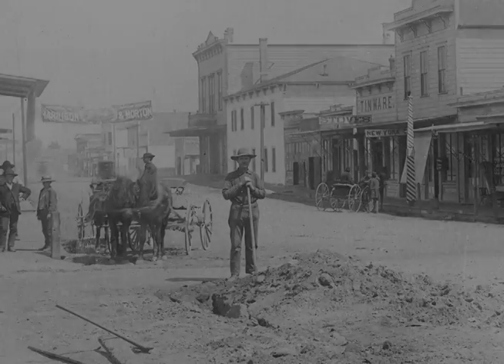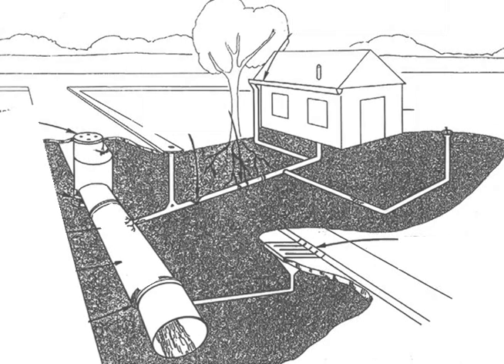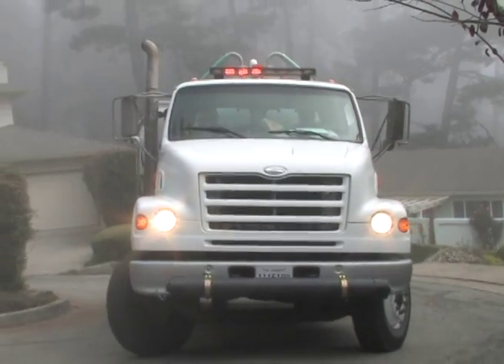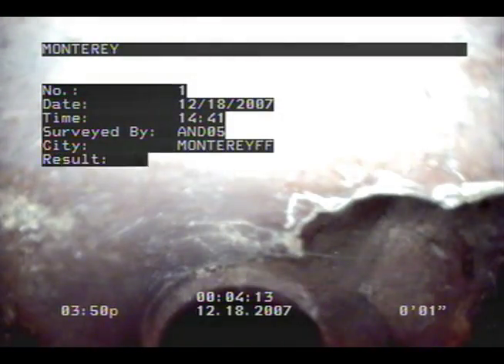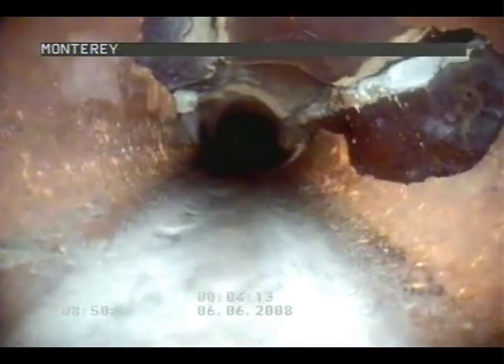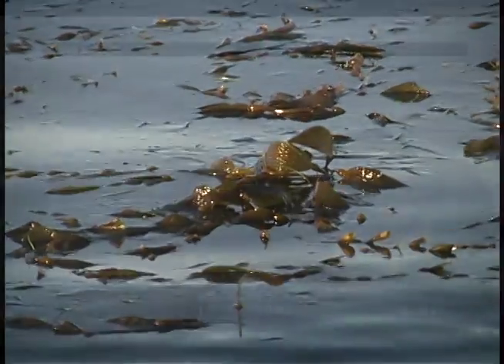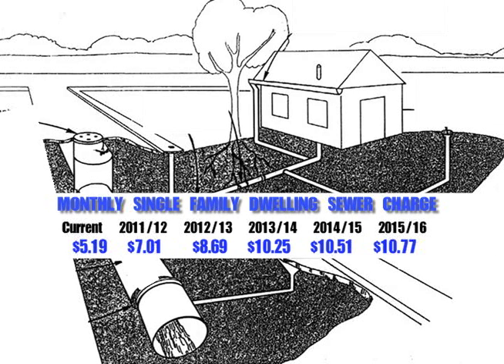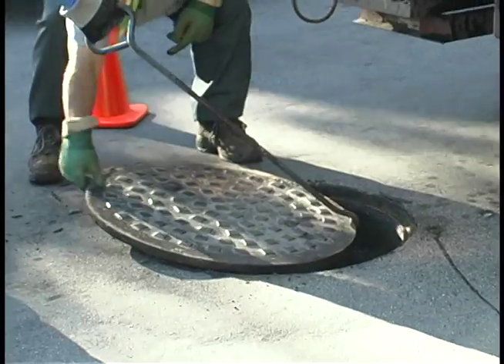State of the Monterey Sewer System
The City of Monterey is embarking on an important and ambitious plan to rehabilitate its aging sewer system. This documentary short explains how to fund it during hard economic times, the benefits of doing it now and the consequences if we dont act. The City of Monterey rests along the Monterey Bay National Marine Sanctuary, and a sewer spill would affect the community's environment, health and economy. It also educates about how the sewer system works and why many communities are facing the same problem.